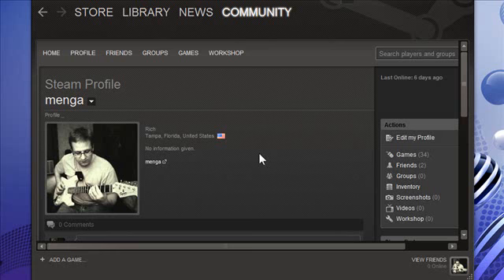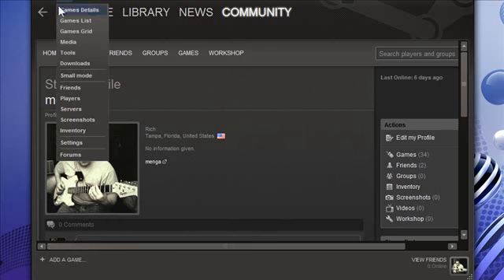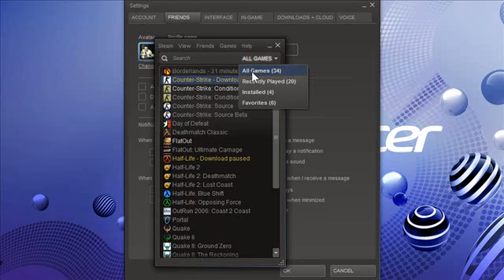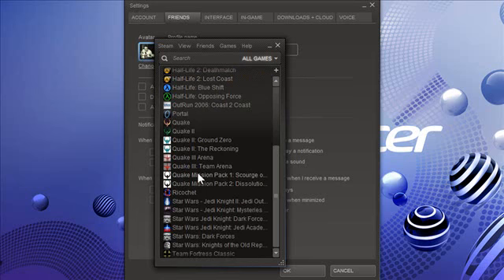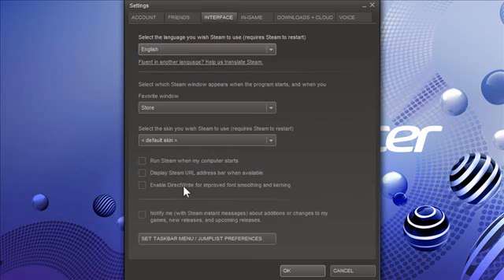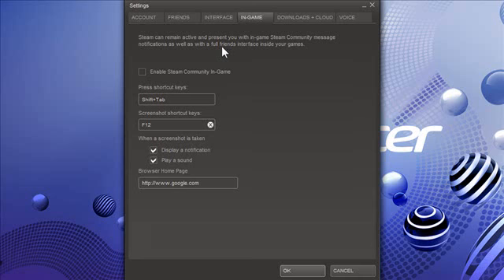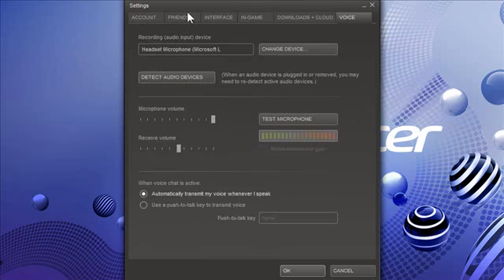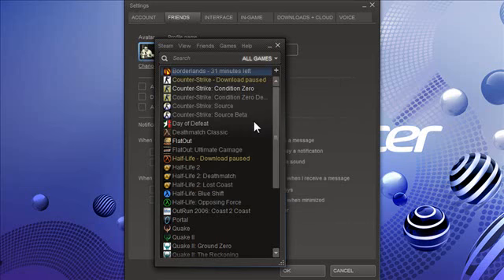How To Slim Down The Steam Client